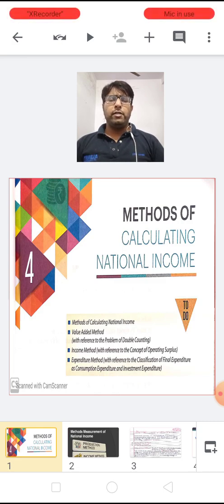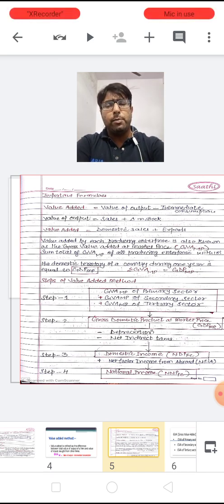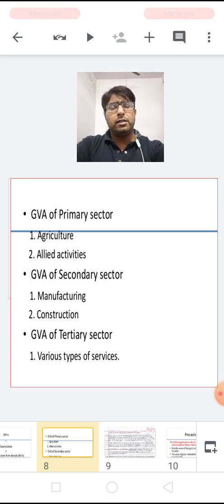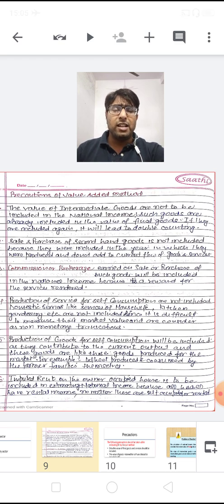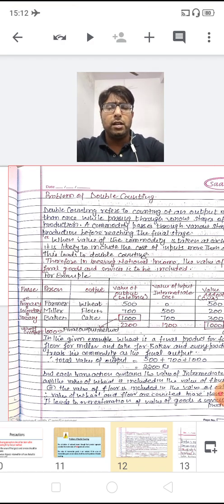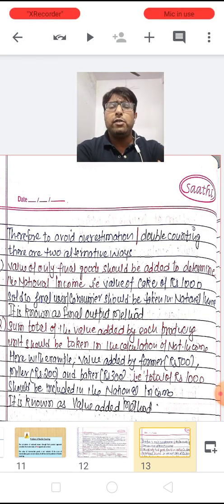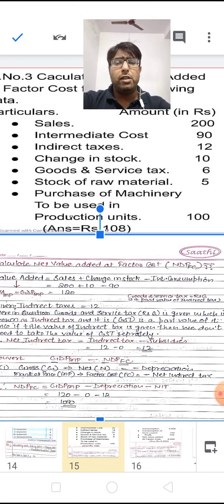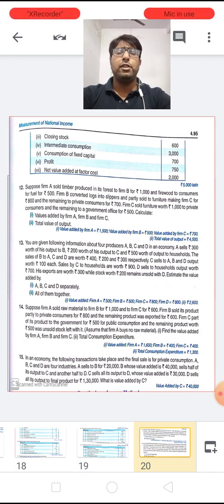Class 12 | Economics Chapter 4 : Methods to Calculate National Income Part 1 | 7 May 2020